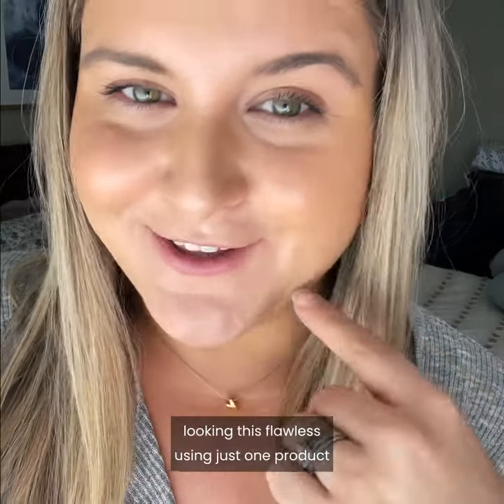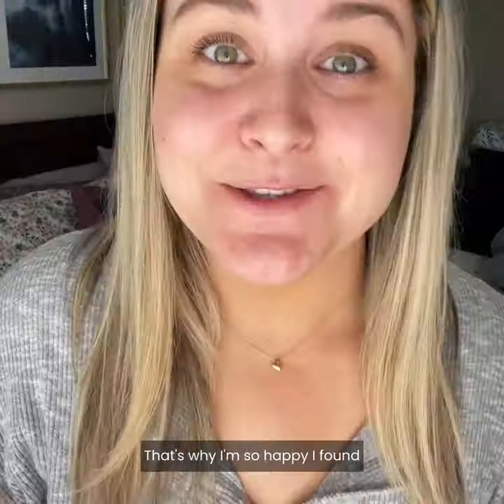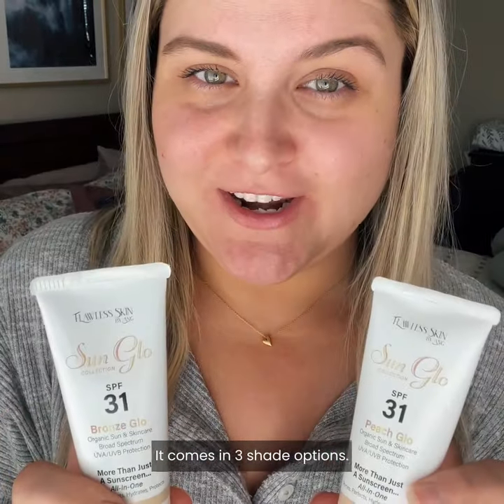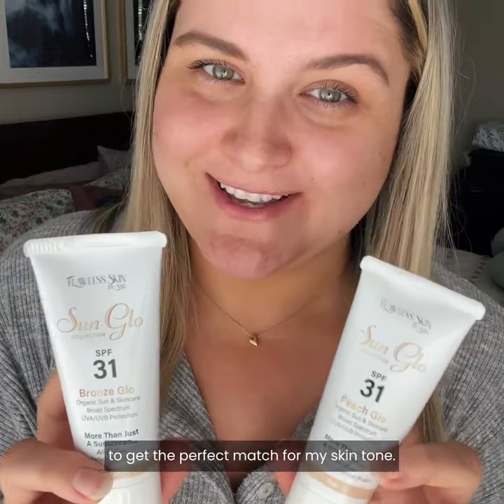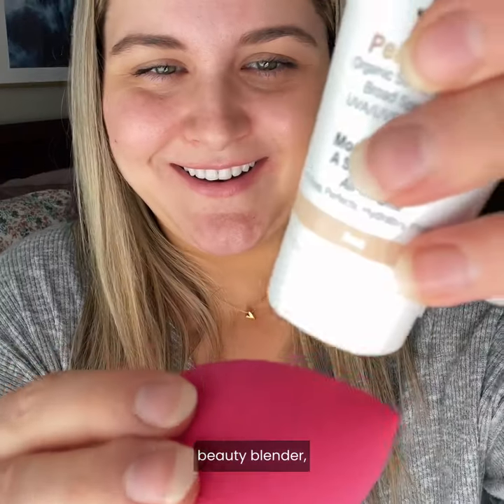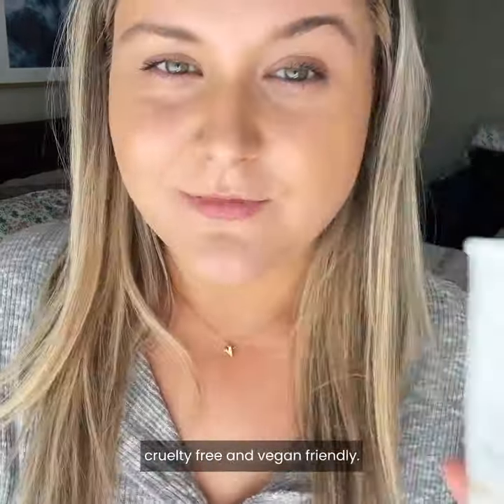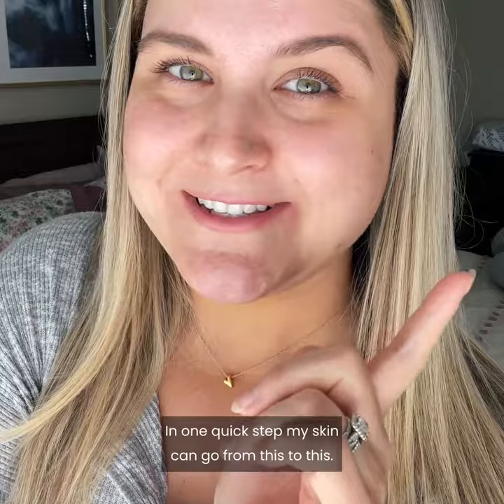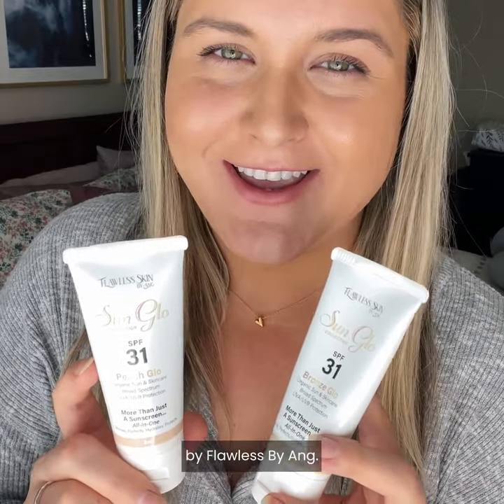Look younger in just 60 seconds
Sun Glo collection is an all organic tinted moisturizing CC cream & sunscreen that primes, perfects, hydrates and protects. You can wear Sun Glo for everyday makeup use , or a night out on the town. Many women find this replaces their foundation altogether.